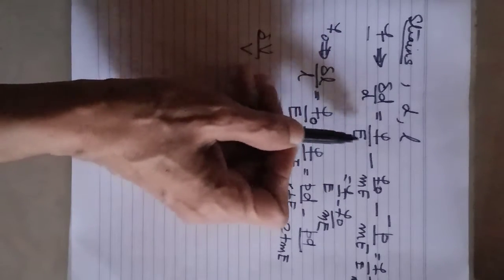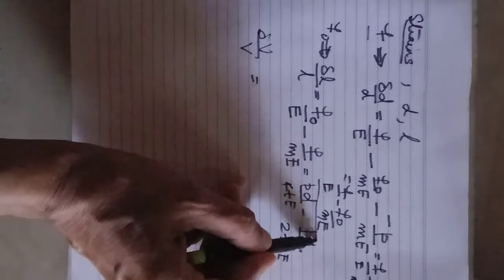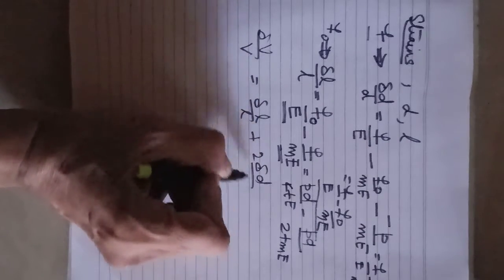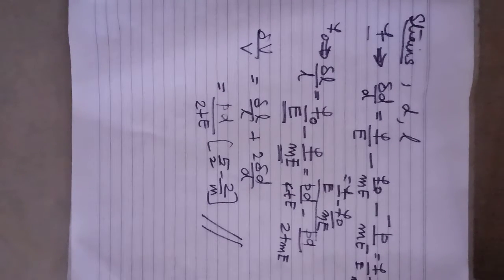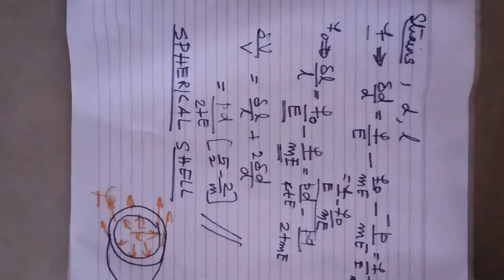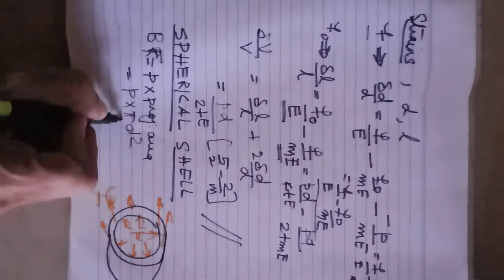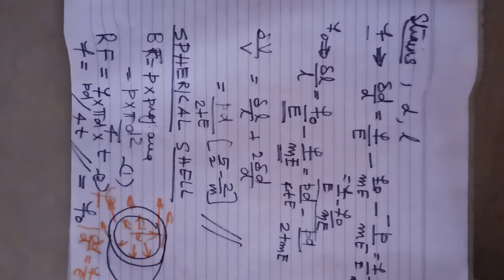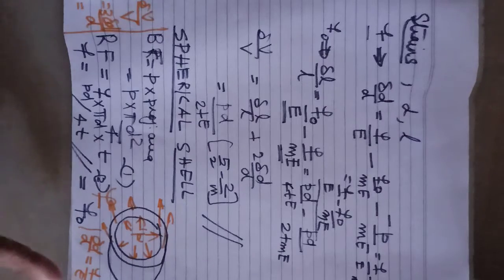September 23, 2020